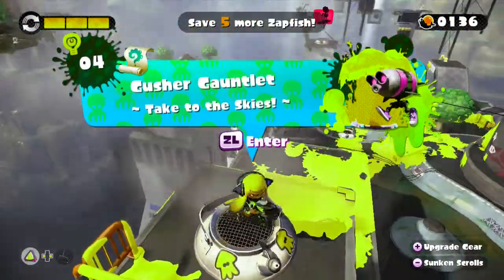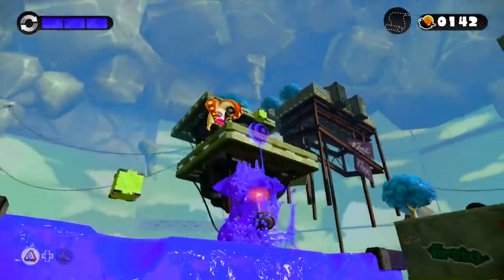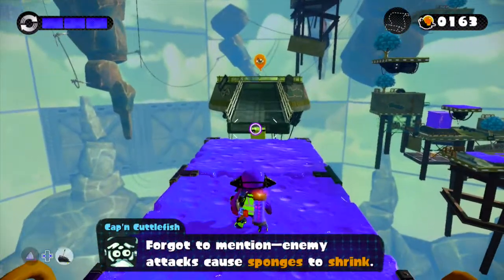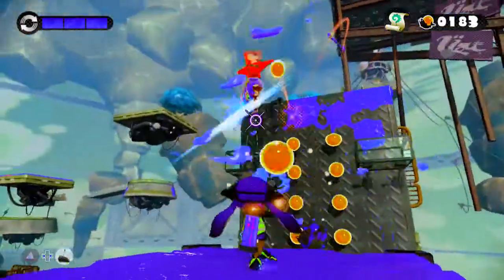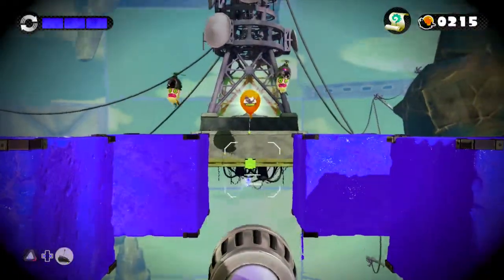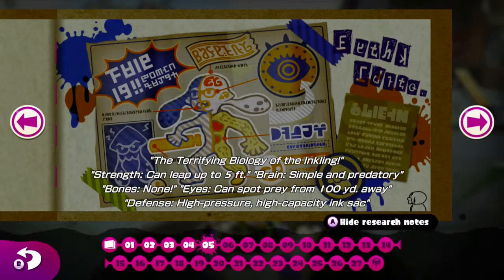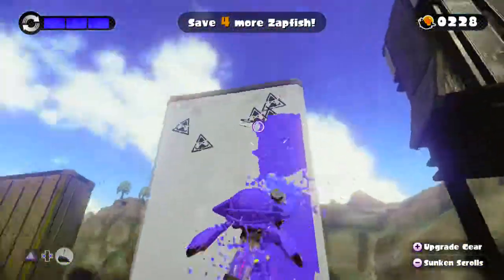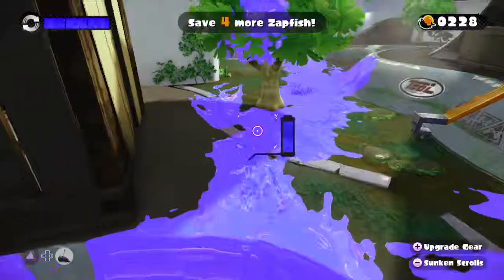Splatoon - Octo Valley Mission 5: Floating Sponge Garden (Soak it Up!)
Making Spongebob a Sponge-Man.